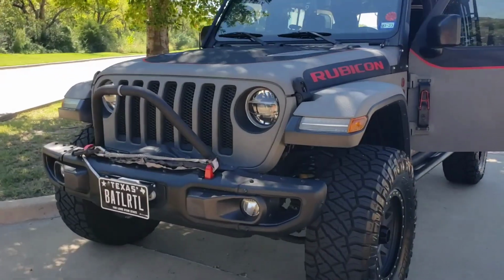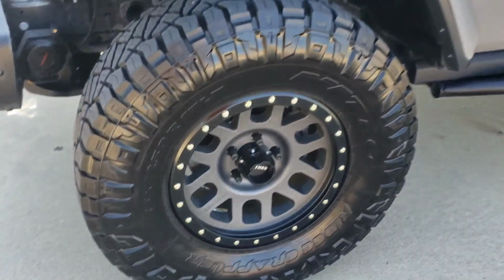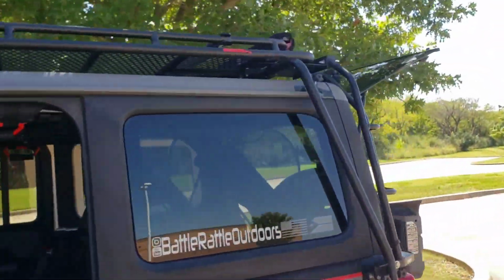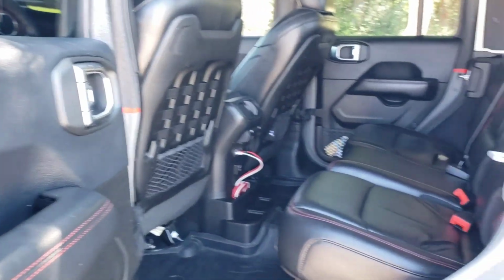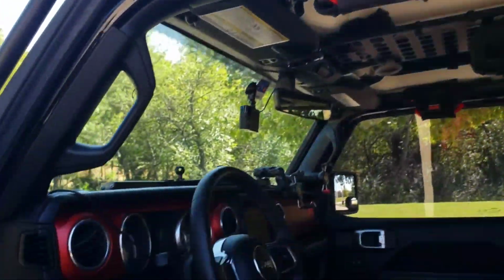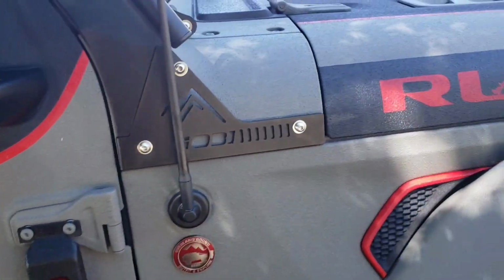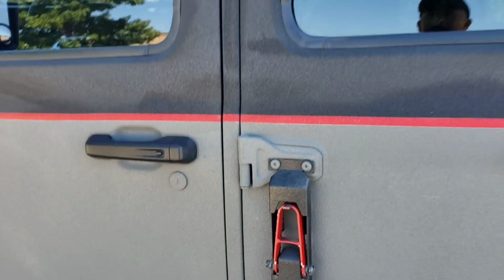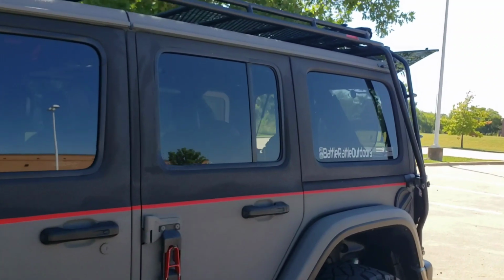Kevlar Lined Jeep Wrangler JL walk-around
Walk-around of my 2018 Jeep Wrangler JL Unlimited Rubicon.

I had this Jeep custom ordered.

Aftermarket additions:
-Complete custom Kevlar Lined two-tone Black and Stingray.
-Gobirack Stealth roof rack with double ladders.
-Method NV309 17" wheels in Titanium.
-35" Nitto ridge grappler tires.
-Mopar 2" lift kit
-Teraflex front lower control arms.
-Teraflex Falcon Nexus EF 2.2 Steering Stabilizer
-SteerSmarts Yeti XD Draglink
-SteerSmarts Yeti XD Tie Rod
-SteerSmarts Yeti XD Adjustable Front Track Bar
-Smittybilt Winch Synthetic line with wireless remote
-JCROffroad Steel Bumper Prerunner Tube
-Vector Offroad JLE-dock
-Molle Platform Solutions Front and Rear Overhead panels
-Ace Engineering Rock Sliders
-Smittybilt door steps
-Under carriage lighting
-Lamphus Soundalert Siren/PA system
-Mopar reinforced Tailgate
-Mopar Tailgate Table
-Cobra CB Radio and Firestik antenna